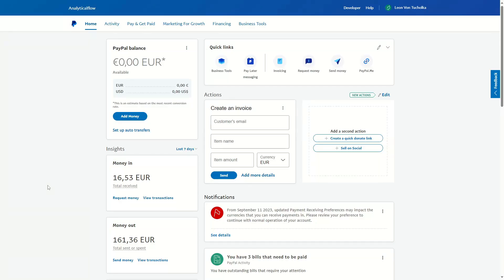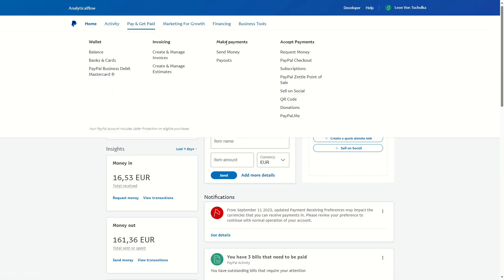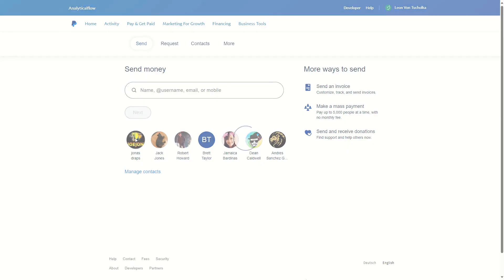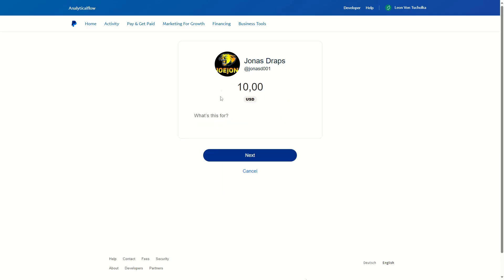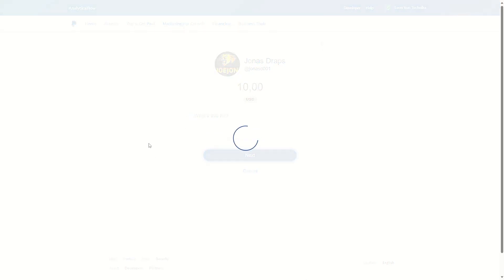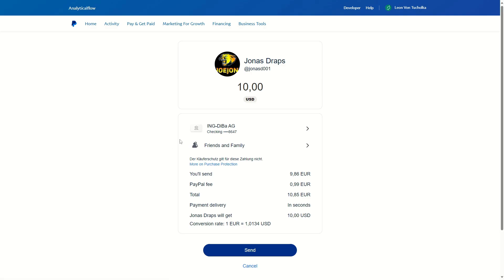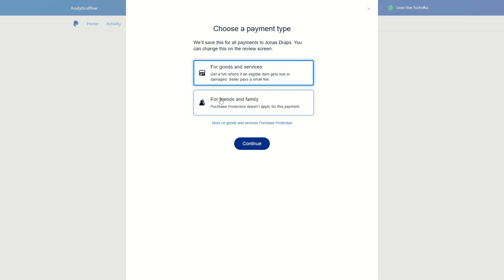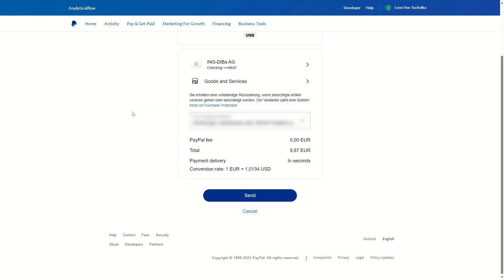How To Send Money on PayPal For Goods and Services - Full Guide (2025)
Welcome in this video I will show you How To Send Money on PayPal For Goods and Services.